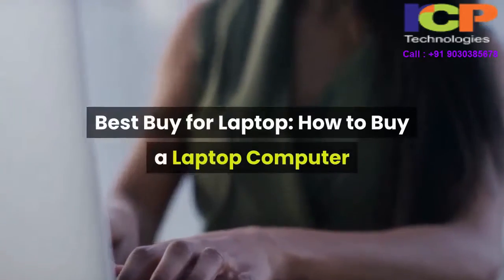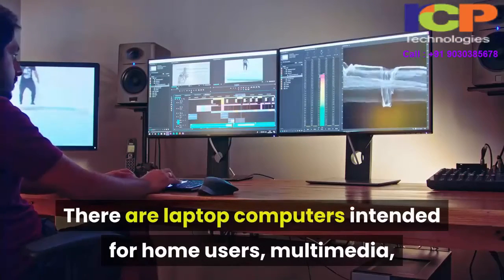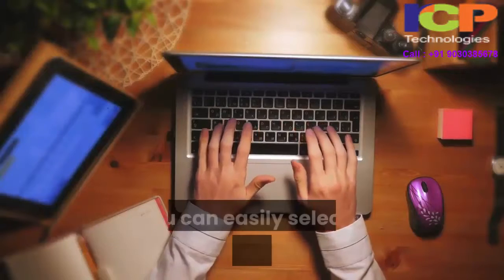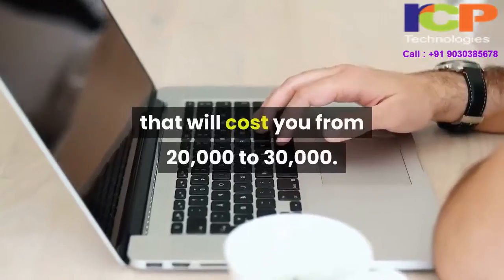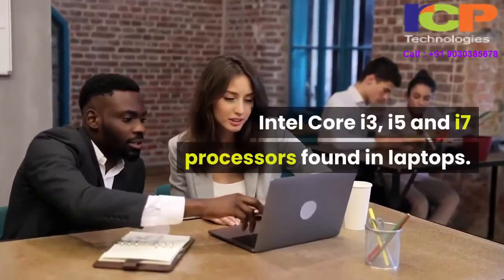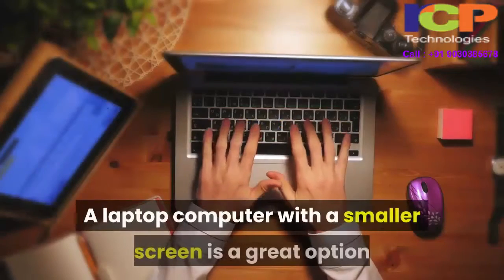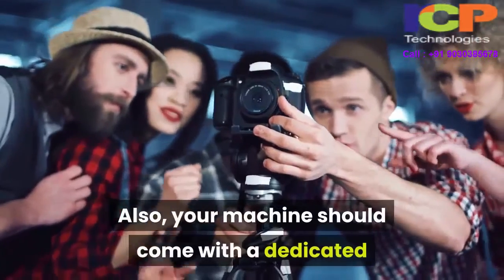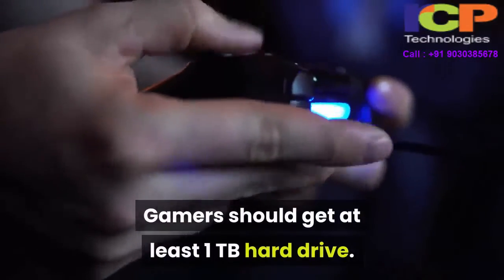How to Buy a Laptop Computer | RCP Technologies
RCP Technologies is a leading training center in hyderabad ameerpet. We offer training on: Mobile and Laptop chip level Repairing. RCP Technologies has Experienced Trainer.